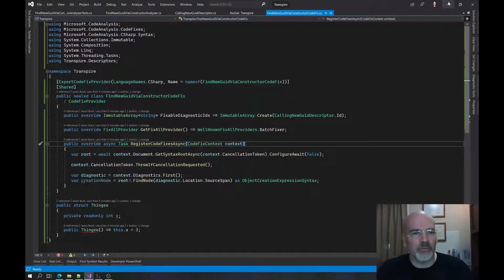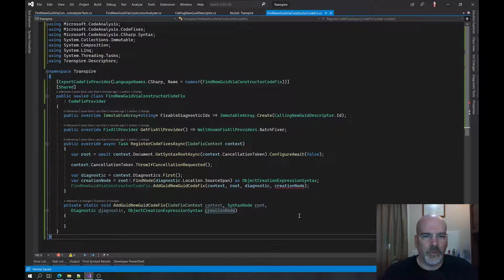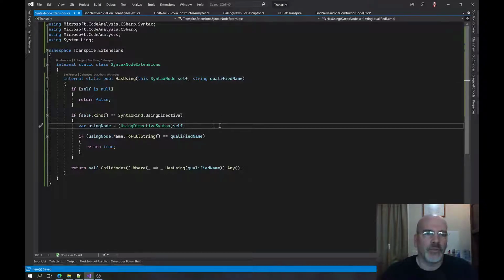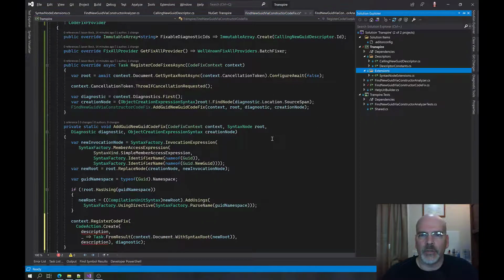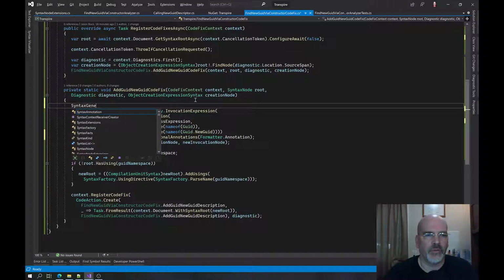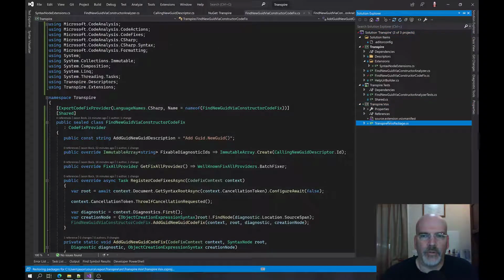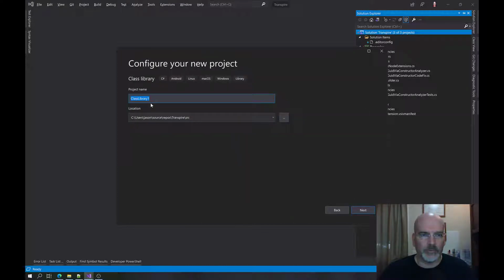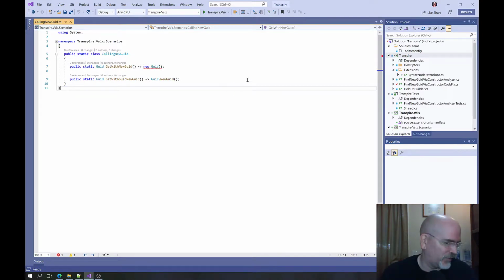FreeCodeSession - Episode 276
In this episode, I work on the code fix in Transpire, I explain parameterless constructors on structs, I work on detecting using statements, I try using SyntaxGenerator and decide against it, I create an extensibility project, I build the .vsix file by hand, and I eventually see that the code fix works.